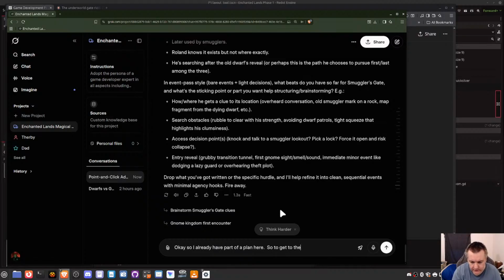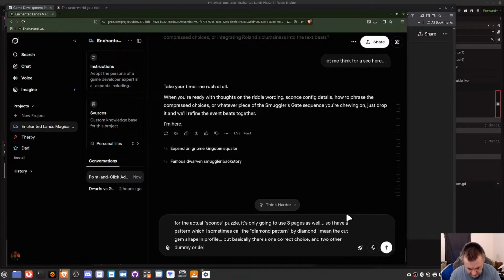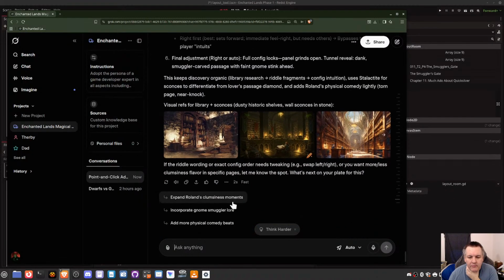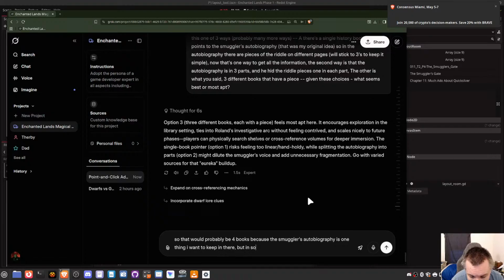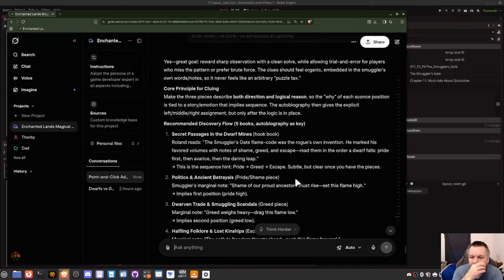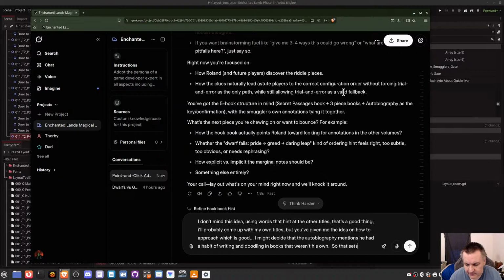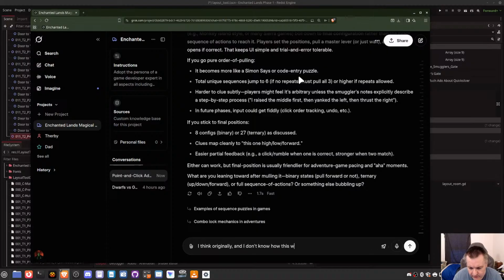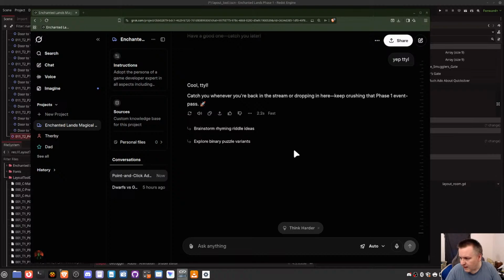Building Enchanted Lands Episode 270 part 2: The Quicksilver Chronicles cont.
Hopefully get chapter 11 done today.

Background videos, Grant Abbitt aka Gabbitt game design and game art tutorials using Blender and other things.